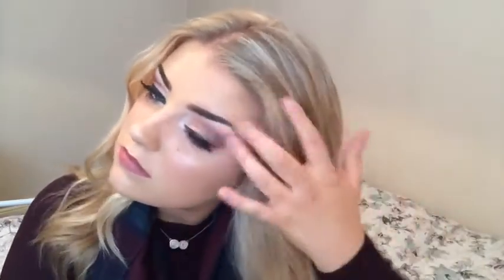My Everyday Hairstyle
hi everyone this is my easy go-to everyday hairstyle hope you enjoy my tutorial!

instagram_ Nicole_rosaleen